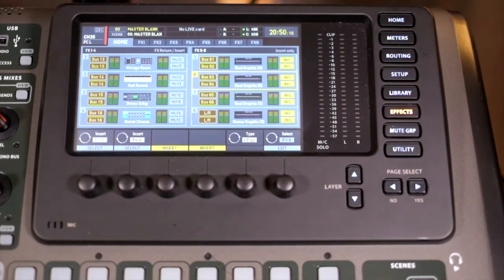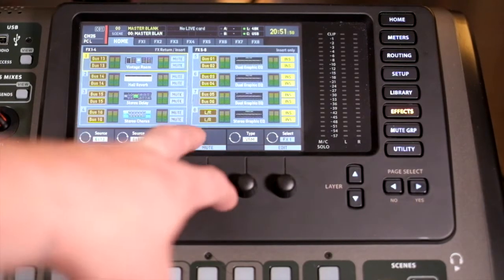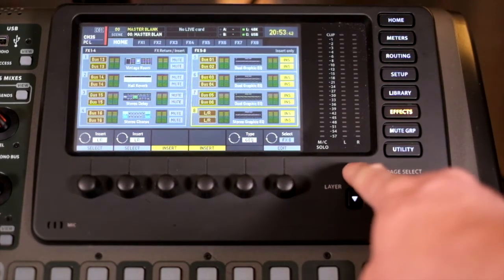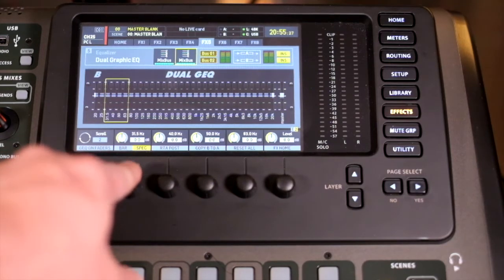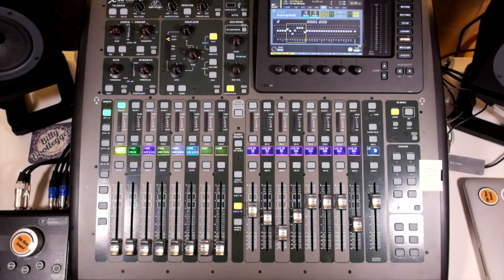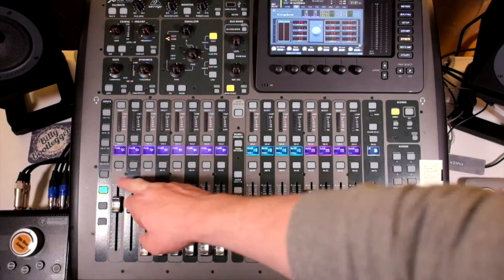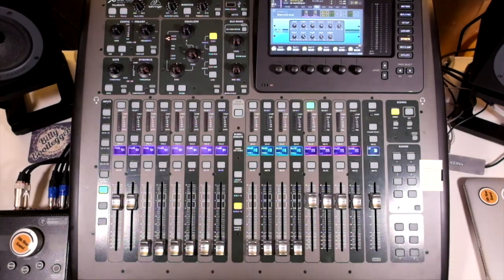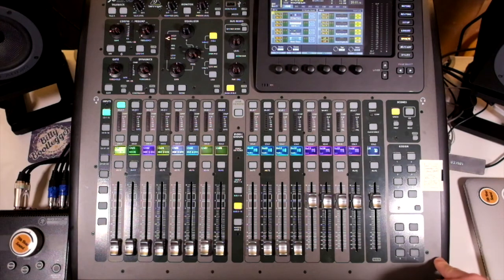X32 Menu - The Effects menu options and how to route effects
This video describes the menu options available for the effects menu. We also look into how to route effects into the effects buses and use effects as inserts.